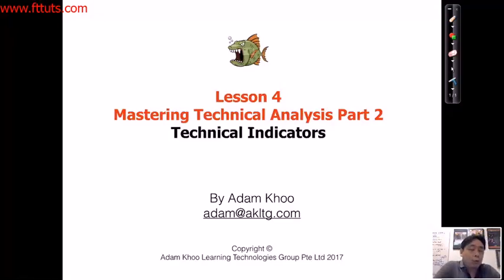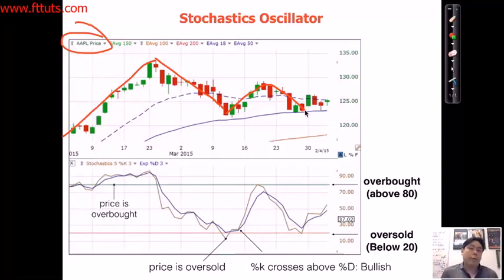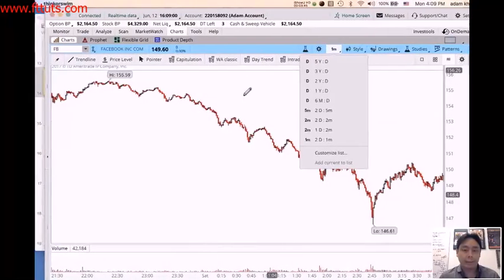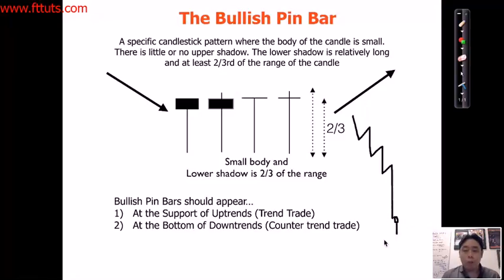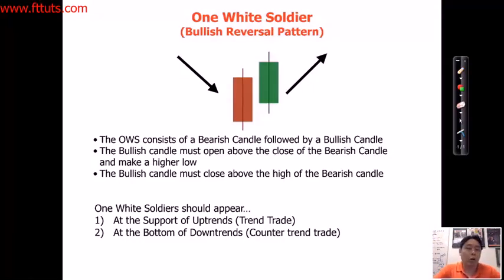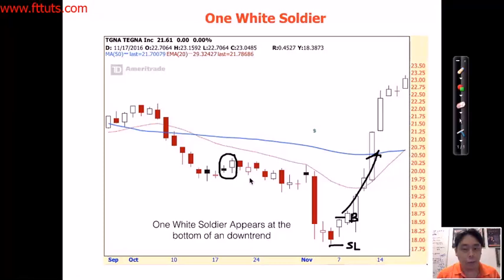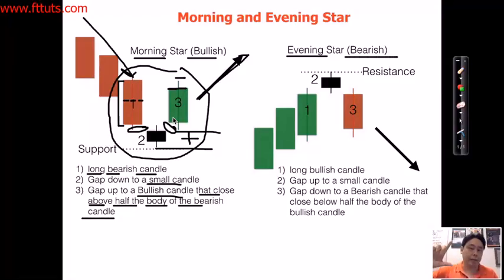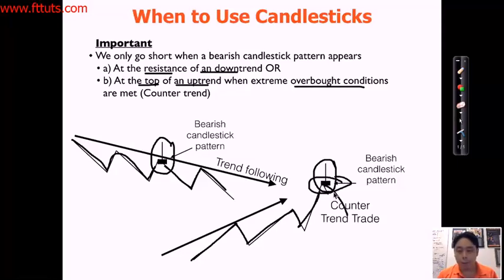ppstocktrading 4 1 Mastering Technical Analysis II Lesson 1